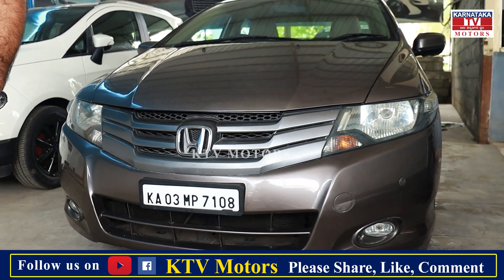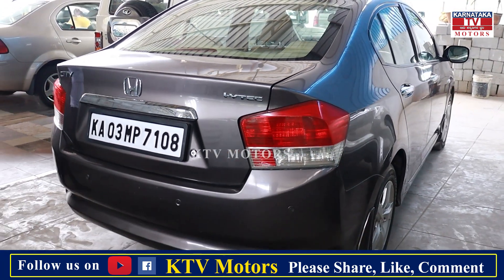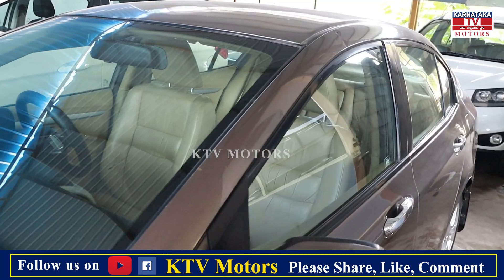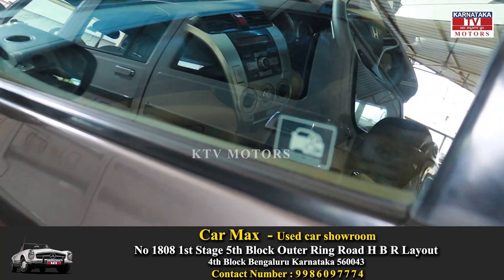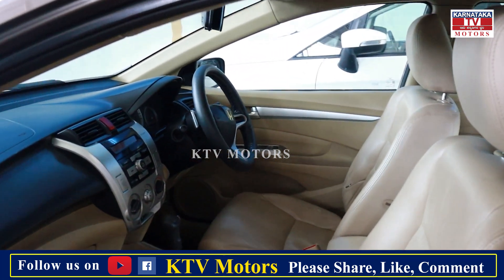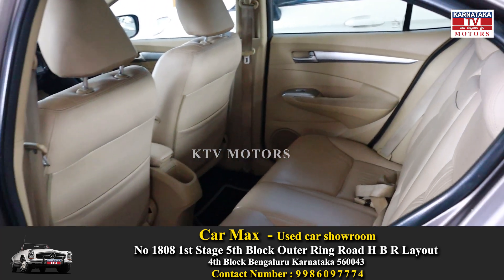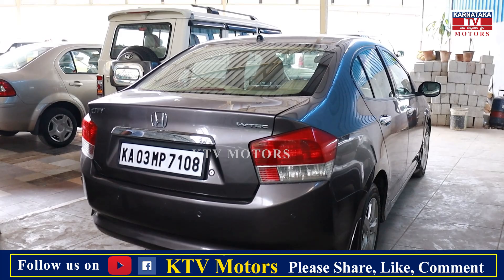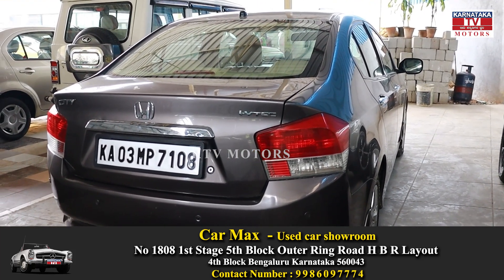Honda City V-AT : Certified used cars | Second cars in Bangalore | Karnataka Motors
second hand cars in nashik,2nd hand car under 20000 in india,second hand cars under 3 lakh,2nd hand car showroom ranchi,luxury cars,secondhand cars,second hand cars,cheap second hand cars,kids driving cars,car motor,tata cars,motor octane,preowned cars,used cars,premium cars,what not to do in vietnam,ultra luxury cars,tvs ntorq review,low budget cars,low budget cars in Bangalore,KTV Motors,Cars Review,new Cars Review,Karnataka Motors